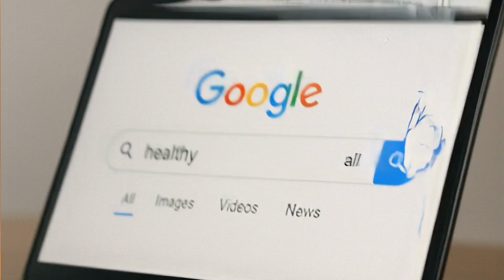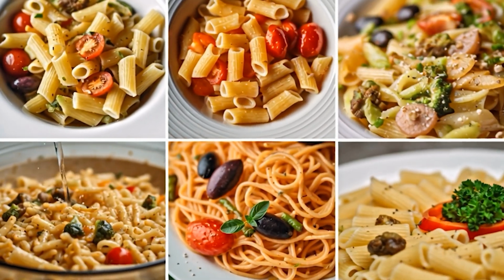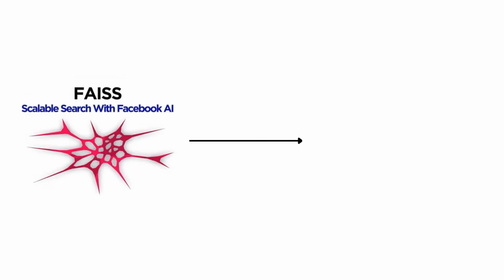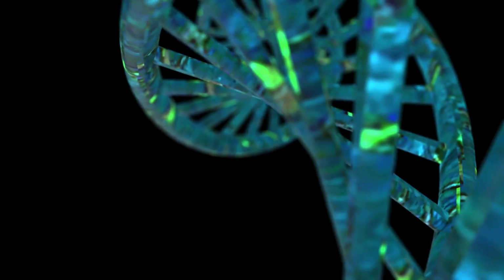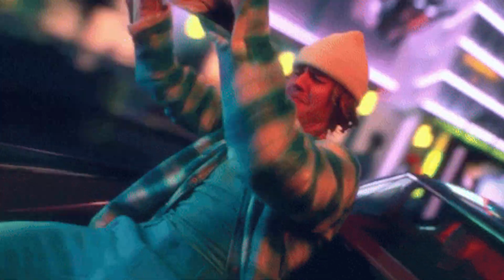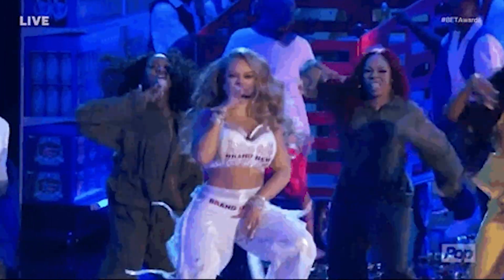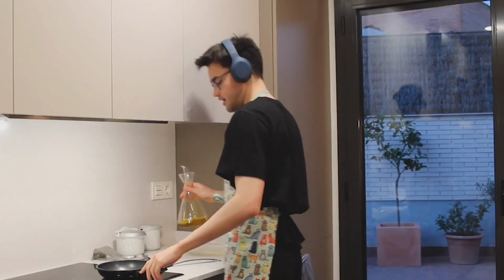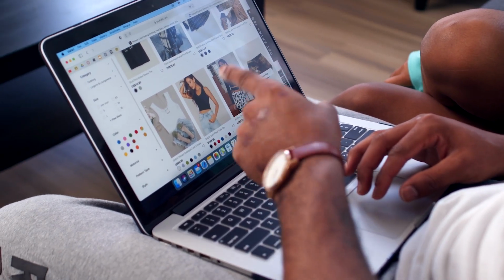Vector Databases Explained: How ChatGPT, Recommendations & Smart Search Actually Work!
Welcome back to The Trending Tech Show! In this episode, host Alex is joined by applied AI expert Sam to demystify one of the hottest technologies in AI today: vector databases. 🚀

We explore:

What vector databases are and how they differ from traditional databases

How ChatGPT, search engines, and recommendation systems use embeddings and vector similarity

Key tools: FAISS, Pinecone, HNSW, IVF, PQ and how indexing makes everything fast

Real-world use cases from e-commerce to bioinformatics

Best practices for building and scaling your own vector search systems

Emerging trends like hybrid search, vector SQL, and embedding lifecycle management

Whether you’re a developer, data scientist, or tech enthusiast—this episode gives you the foundation to understand and use vector search in modern applications.